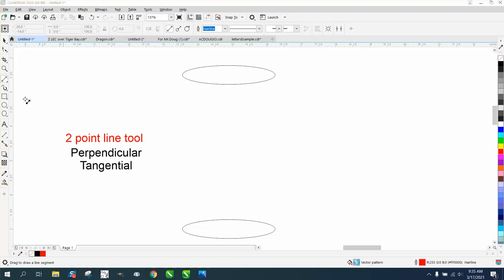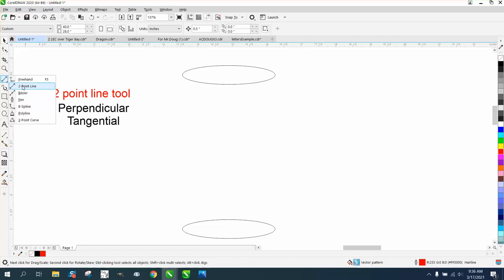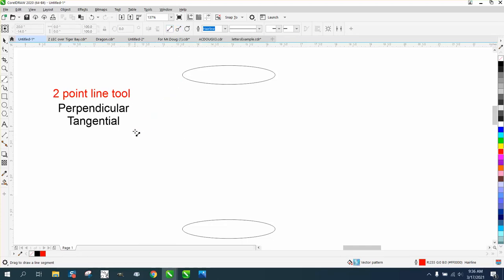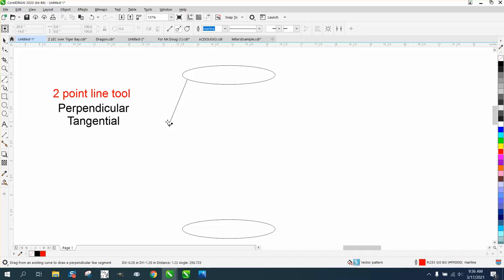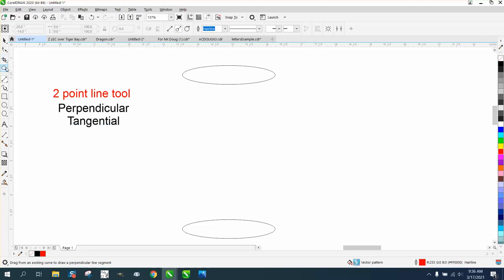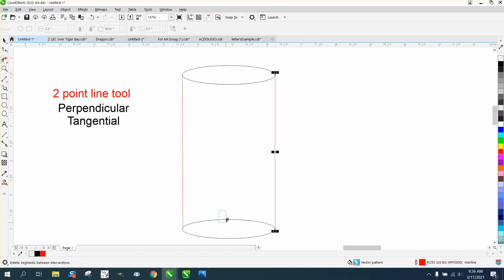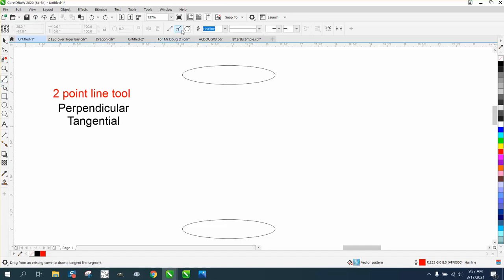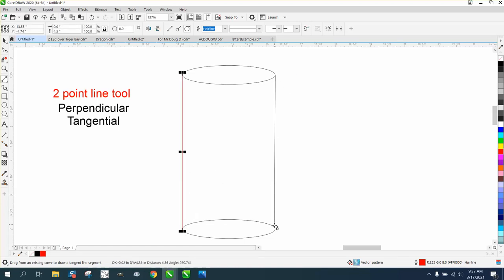Corel Draw Tips & Tricks 2 point line and tools it has